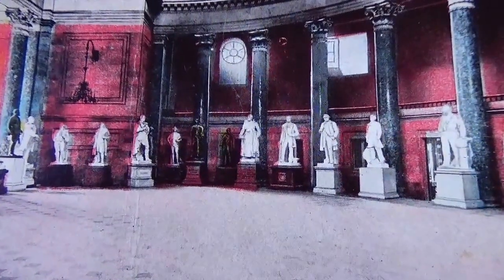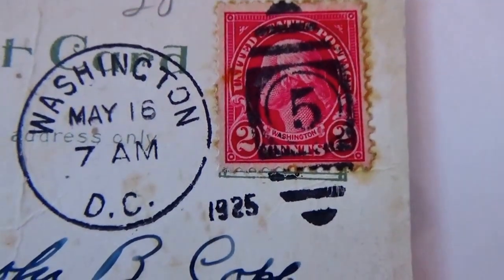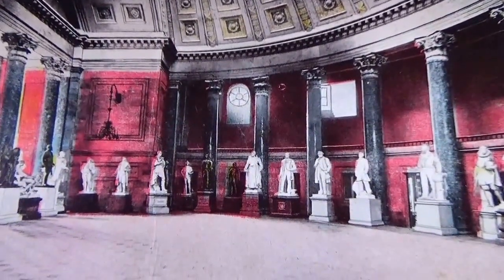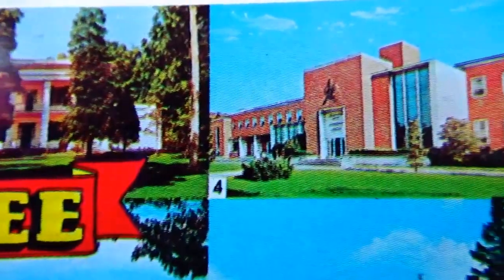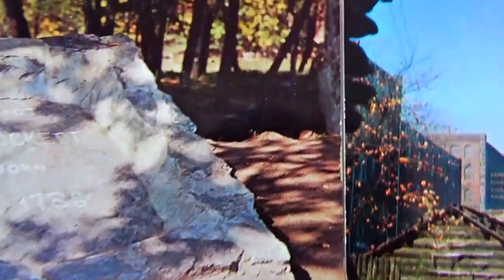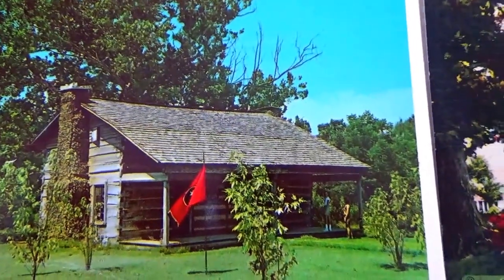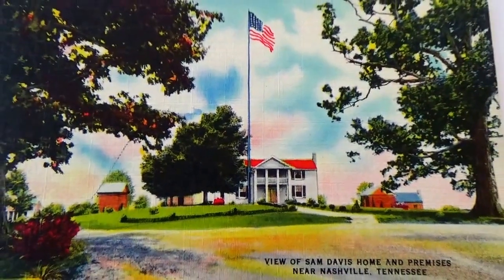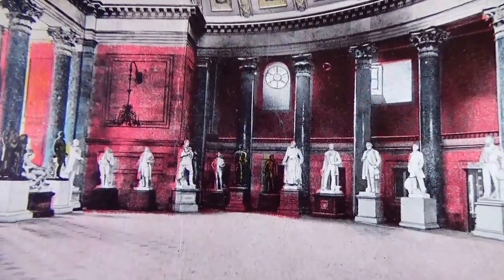You Must See These Old Washington & Tennessee Postcards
That super old Washington postcard is one all Collectors will want to see. The highest bid can have it.